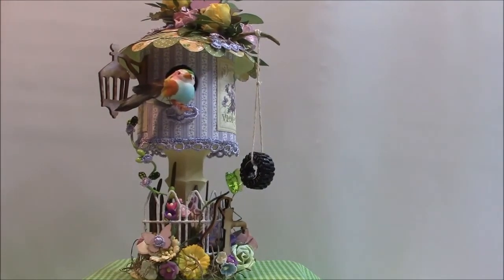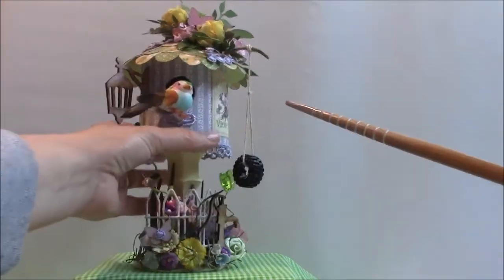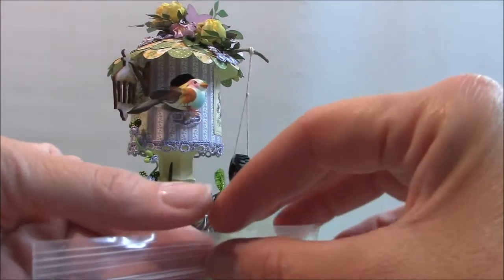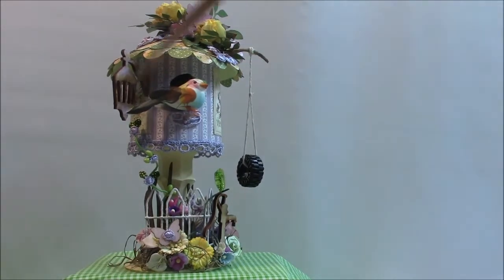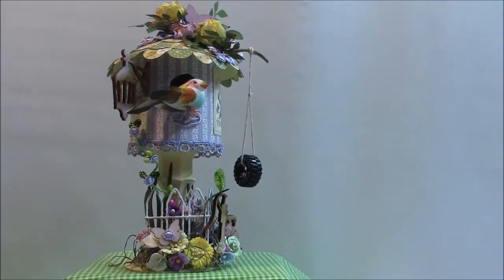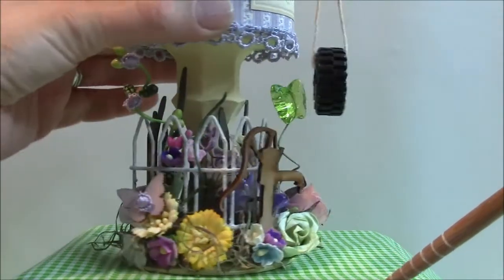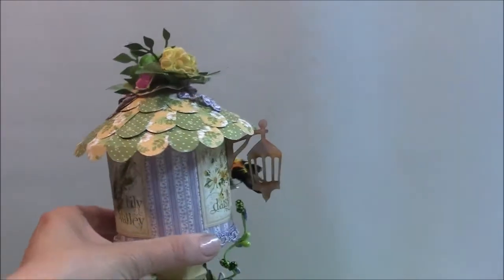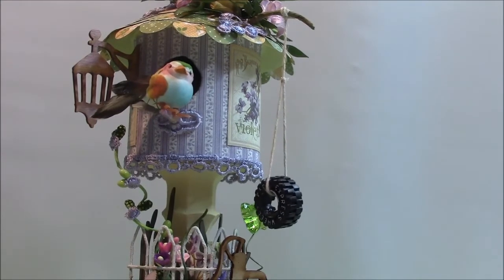Altered Birdhouse for KS4U and SALE